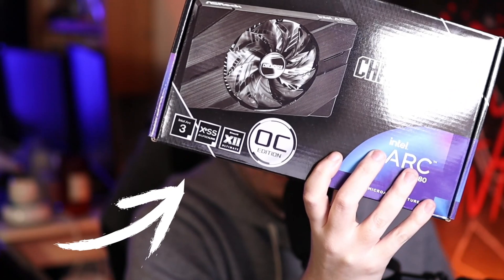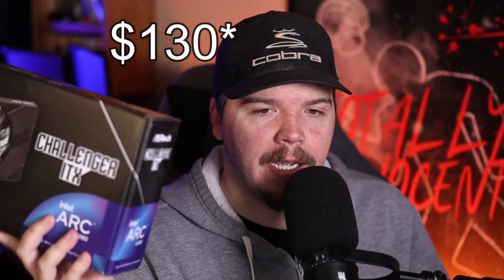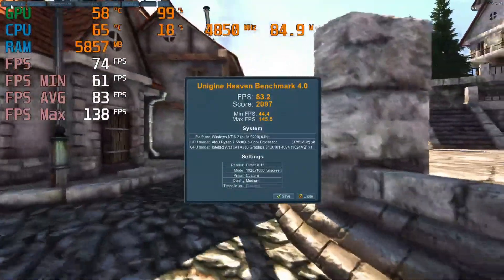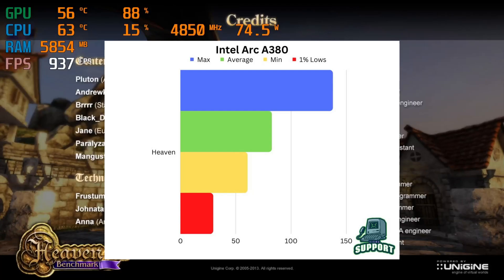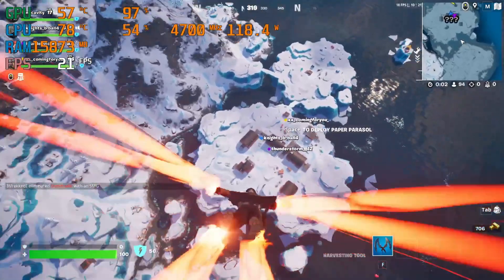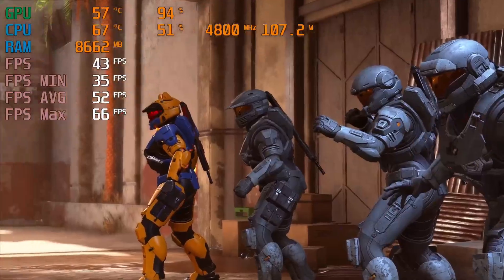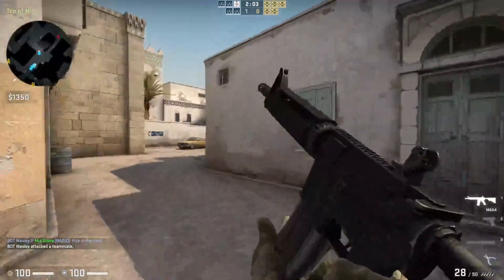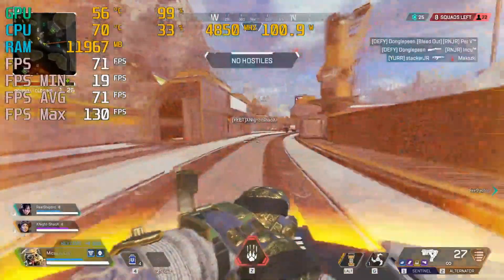The Asrock Intel Arc A380 Is...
So I got my hands on one of these budget Intel Arc A380 cards from asrock and I have got some things to say.

For one, I thought my entire system was broken because of this cards performance, but it gets so much more weird than that. Intel is new to the GPU game, and Asrocks arc a380 is a solid attempt and a not very good GPU but dont let that deter you from seeing everything.. its so strange.

What is the point of the intel arc a380? I cant quite figure it out.

00:00 Introduction
02:01 The GPU
02:22 Testing
07:22 Closing